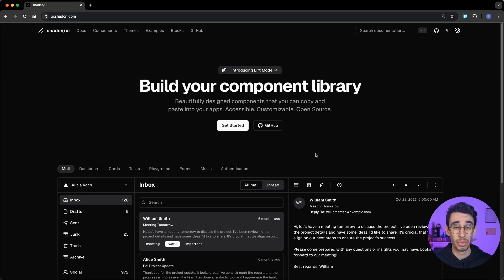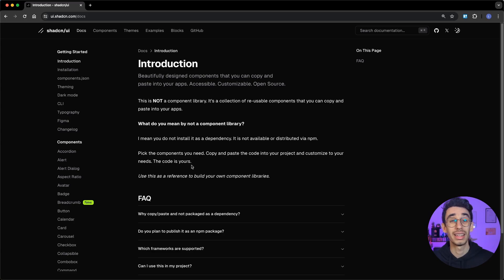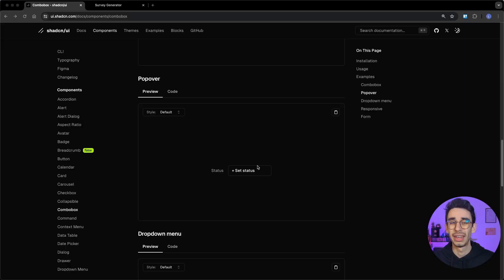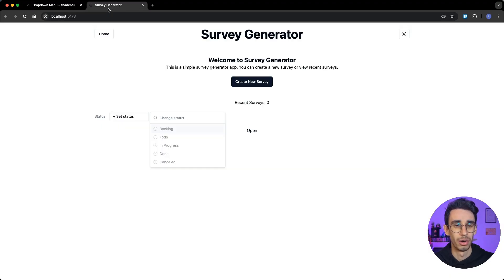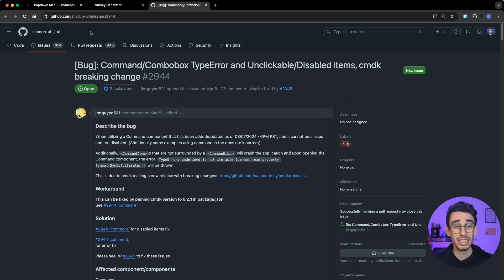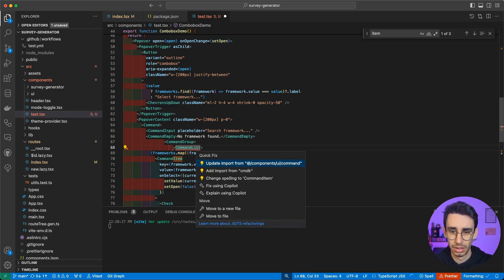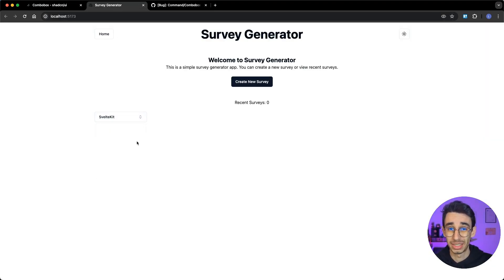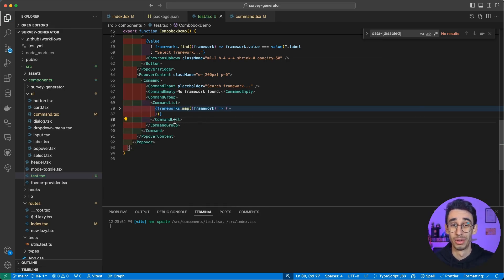shadcn/ui is great! But what if...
Shadcn/ui is great, components are good-looking, easy to setup and customize, and everyone likes it… BUT, as everything, it has some downsides.

Most of the reviews are 100% positive, but I think it’s also worth mentioning what are the tradeoffs in order to make an informed decision before adopting a tool.

After using it for a few months, these are my thoughts.